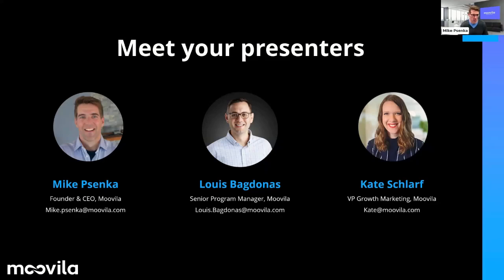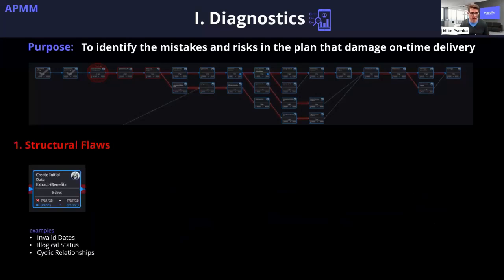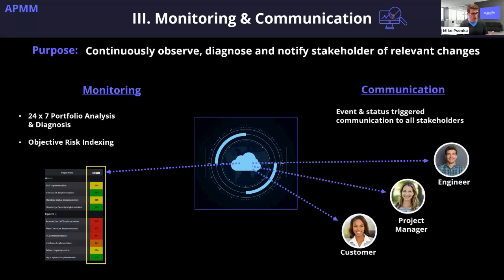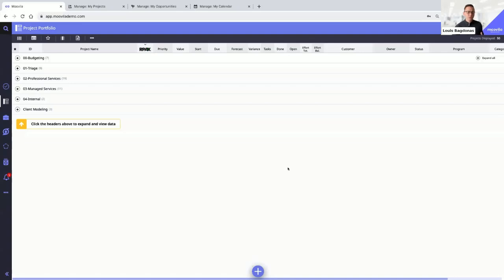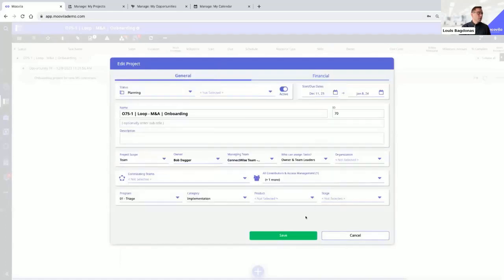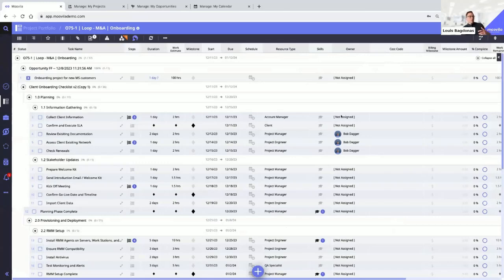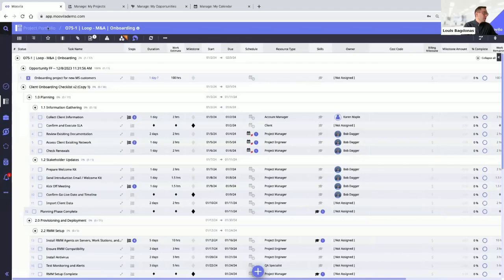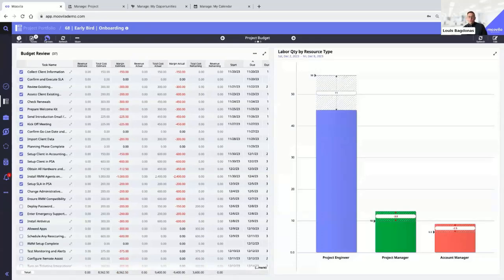Your Projects Are ContaminatingYour Business—Let's Fix It!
🚨 Bad project data is quietly sabotaging your MSP’s profitability and efficiency. Stale data, scheduling misfires, and unreliable project pipelines could be costing you more than you think.

In this webinar, Moovila CEO & Founder Mike Psenka breaks down how to identify, cleanse, and protect your project data—transforming it into a competitive advantage for better decision-making, accurate forecasting, and higher profits.

Stop letting contaminated project data hold your MSP back. Watch now and transform your project management strategy!

*⏳ Chapters*
0:00 – Intro & Meet the Speakers: Kate Schlarf, Mike Psenka & Louis Bagdonas
2:02 – The Project Data Contamination Problem: How bad data impacts MSPs
5:27 – The Probability Problem: Why intuition fails in project planning
8:00 – The Solution: APMM (Autonomous Project Monitoring & Management)
10:19 – Fixing Bad Data: Real-time tracking, automated updates & resource management
12:39 – PSA & CRM Integrations: Keeping project data clean across platforms
18:04 – Live Demo: See Perfect Project in action with real MSP use cases
26:22 – Q&A: Expert answers on automation, scheduling & profitability
54:50 – Final Takeaways: How clean project data drives MSP growth